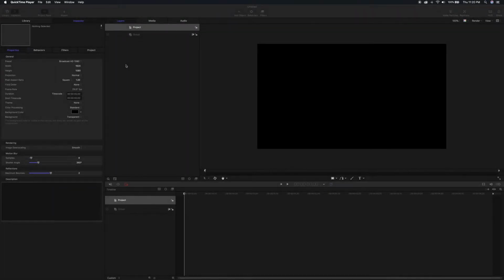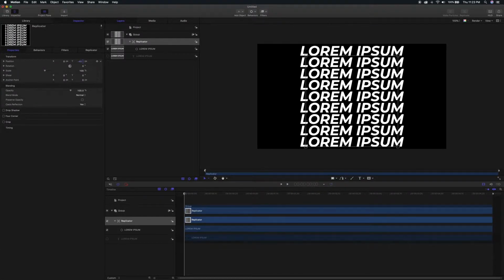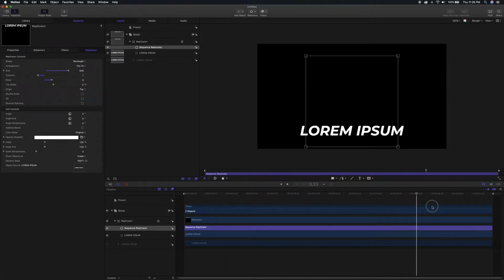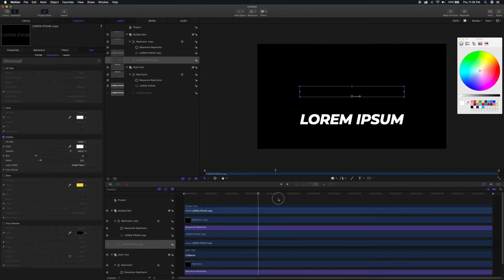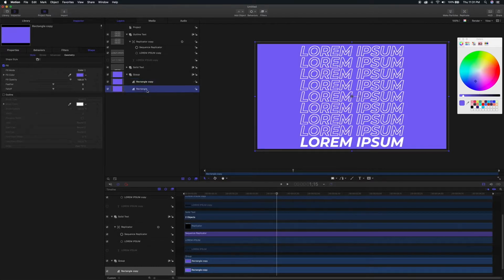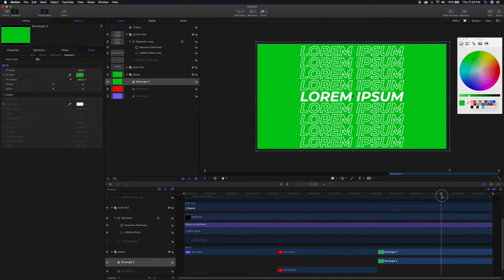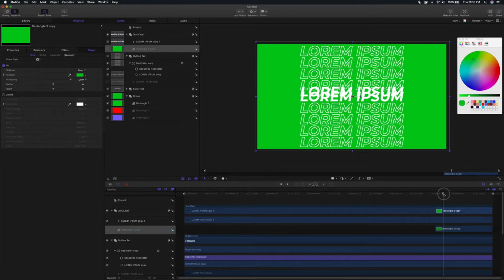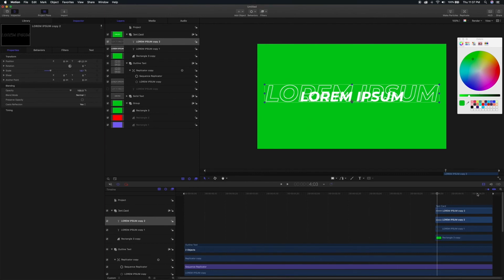Apple Motion Tutorial - Repeated Text Animation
I wanted to replicate a similar design aesthetic using Apple Motion 5. This video takes you through each step.